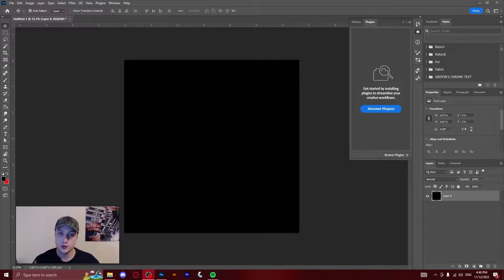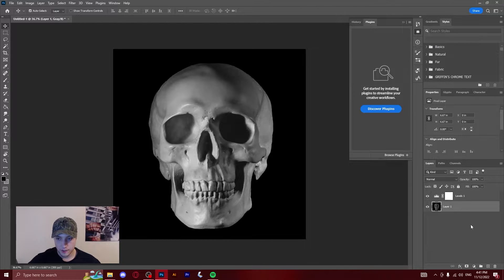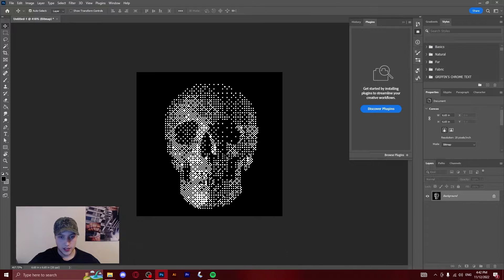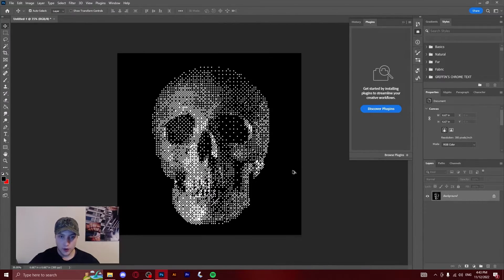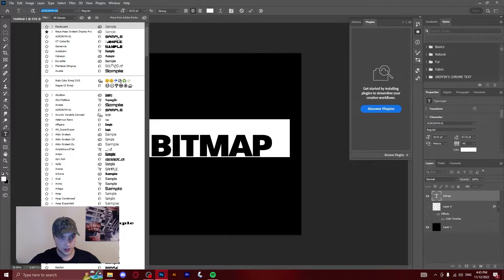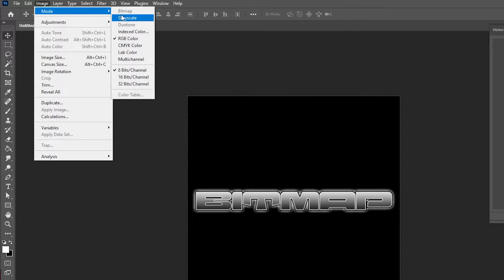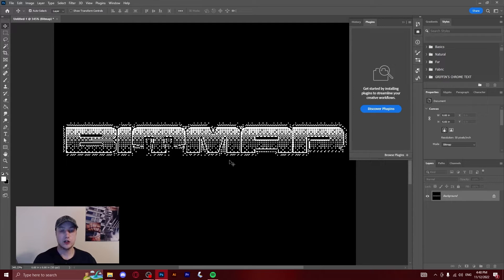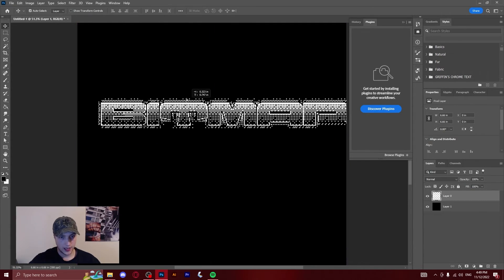EASY Bitmap Effect On Text & Images Tutorial In Adobe Photoshop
In today's tutorial I will be showing you how to a bitmap effect in Adobe Photoshop. You can use this on text, logos or even images.

Enjoying these tutorials? Let me know in the comments below and feel free to give me any ideas of tutorials that you would like to see in the future and I can get around to making them!

Timestamps:
00:00 - What you'll be able to make
00:10 - Image Bitmapping
04:30 - Text Bitmapping
08:20 - Show me your results!